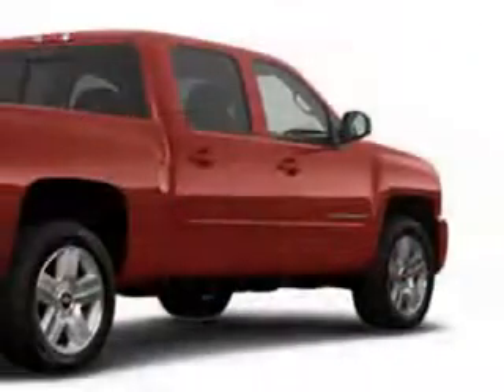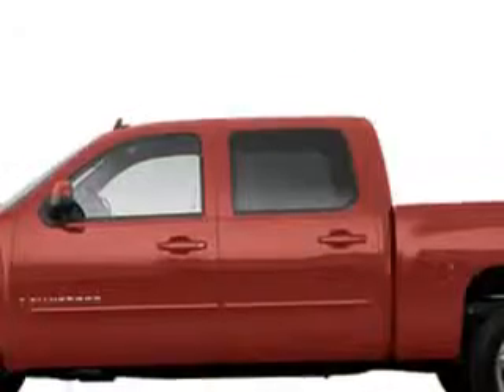2008 Chevrolet Silverado 1500 Keystone Chevrolet Sand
2008 Chevrolet Silverado 1500- Keystone Chevrolet knows you want more than just a car. you have a purpose for your vehicle. imagine driving this RED 2008 Chevrolet Silverado 1500, equipped with an 8 Cyl. engine and an automatic transmission. enjoy this utility truck with features like RSC Roll Stability Control, Airbag Deactivation, Vanity Mirrors, Vehicle Stability Assist, Tire Pressure Monitor, Multifunction Display, Traction Control System, and much more. Get where you need to go, enjoy the drive, and have peace of mind in this 2008 Chevrolet Silverado 1500. see us at Keystone Chevrolet today!
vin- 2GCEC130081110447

Keystone Chevrolet
8700 Charles Page Blvd.